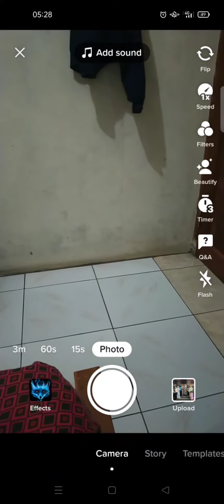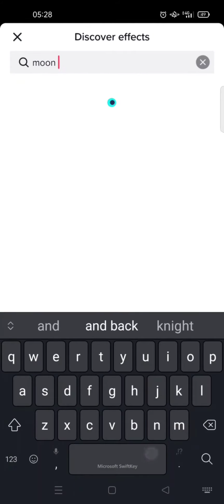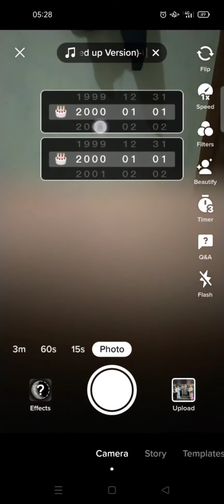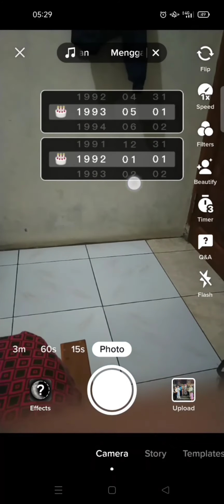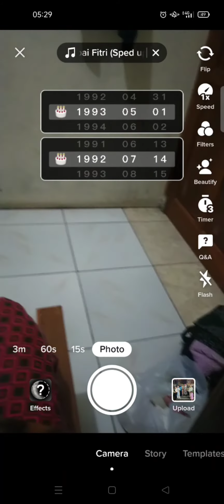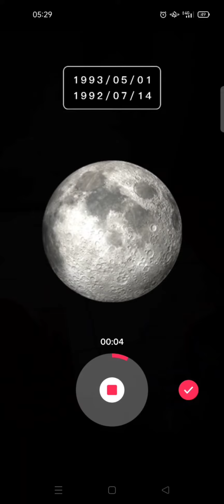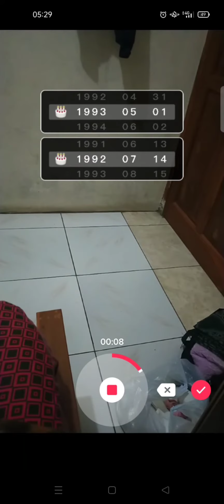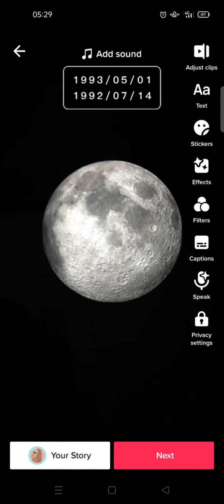Trending TikTok Moon Phase Test! How Can You Use the Moon Phase Test Filter in TikTok?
Here's how to use the Moon Phase Test in TikTok